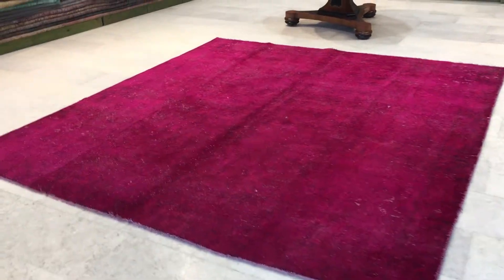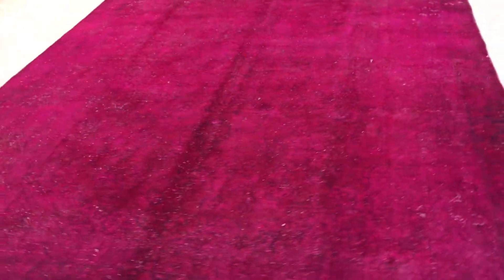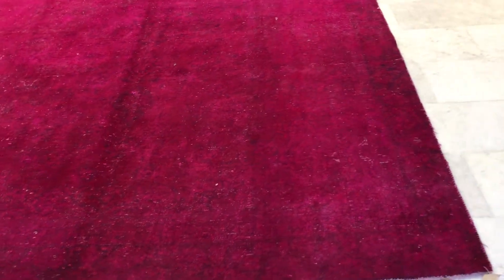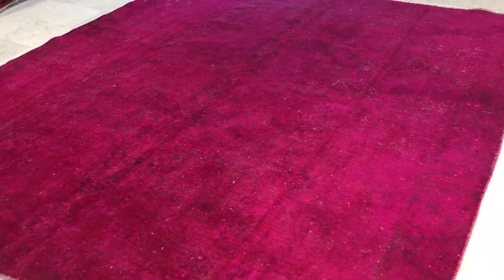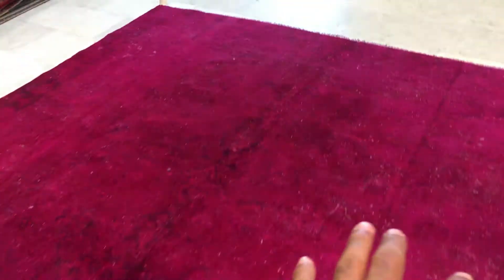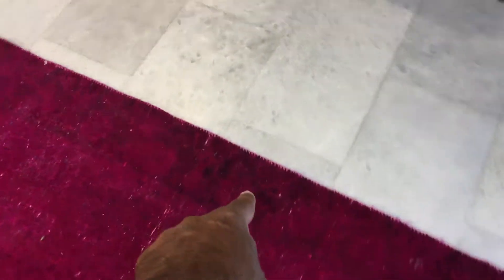vintage teppiche 16727